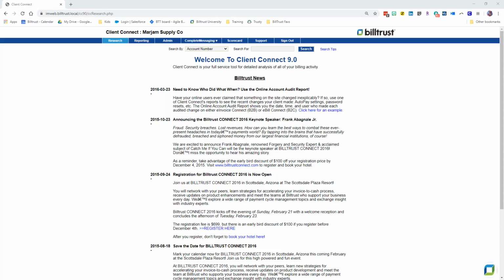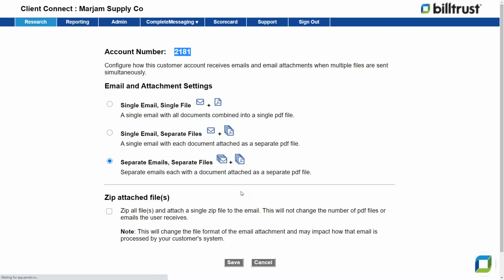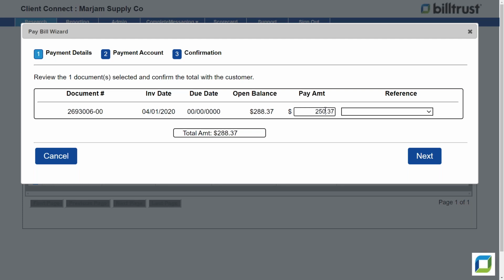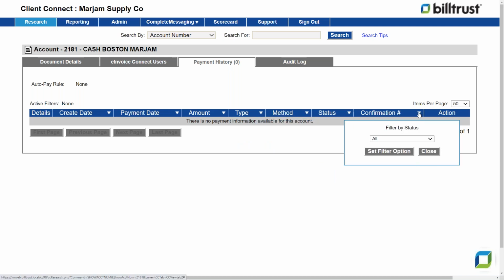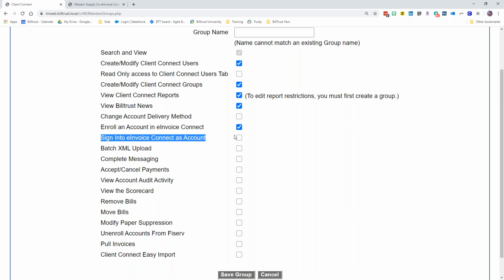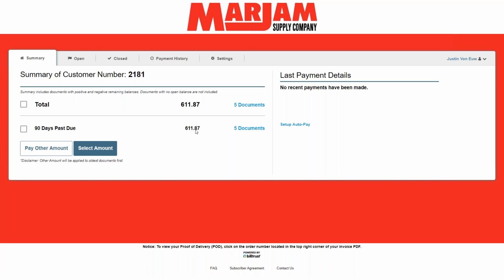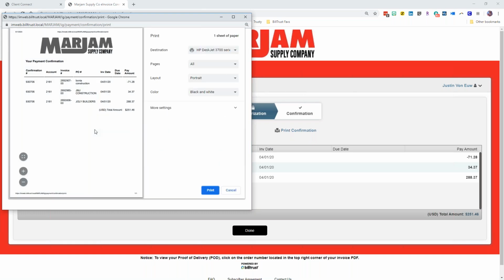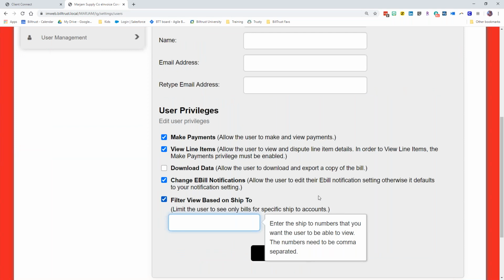Marjam Client Connect & eInvoice Connect